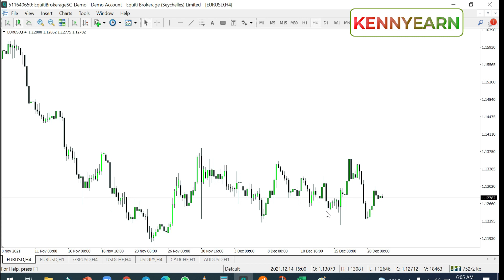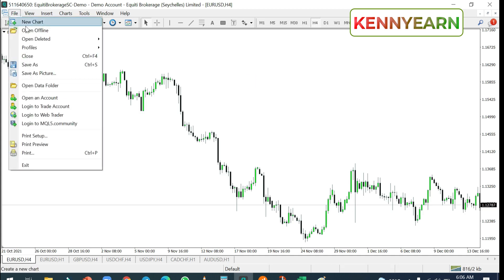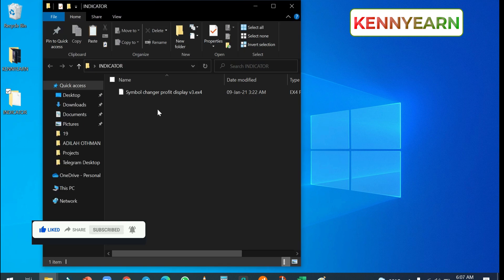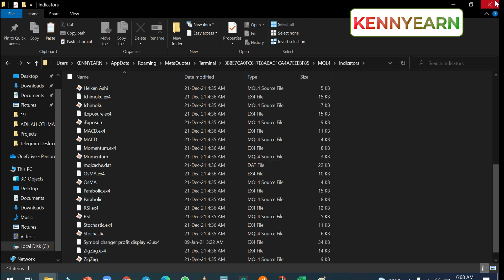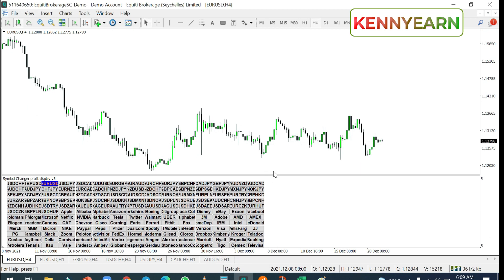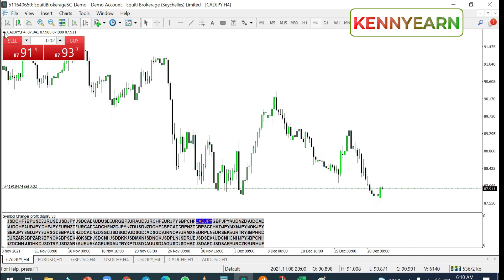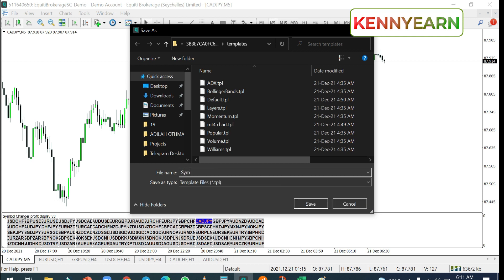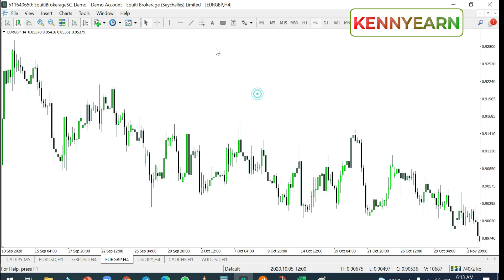ADD / INSTALL CUSTOM INDICATOR ON MT4 - STEP BY STEP | FOREX 2022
In this video, I would be teaching you how to add/install a custom indicator on your Meta Trader (MT4) platform, Step by Step. To enable you to trade forex efficiently in 2022.

Daily Quote: “👉🏼"There's a better way to do it. Find it"